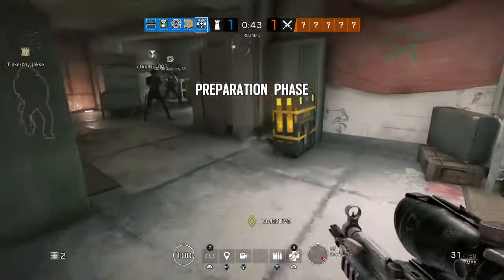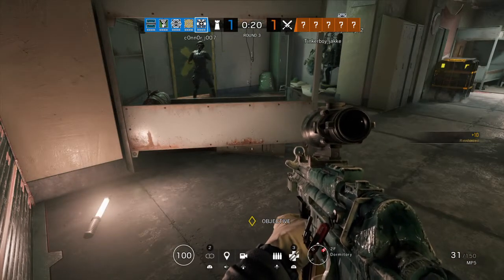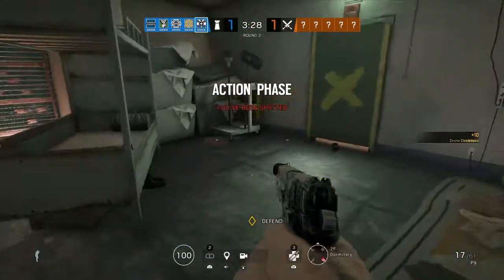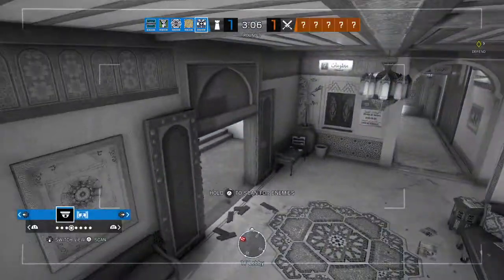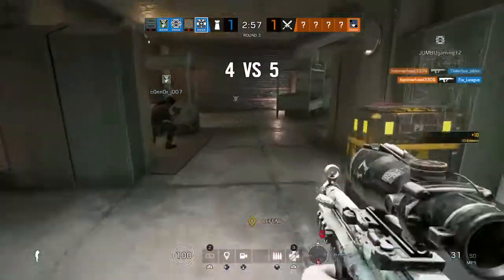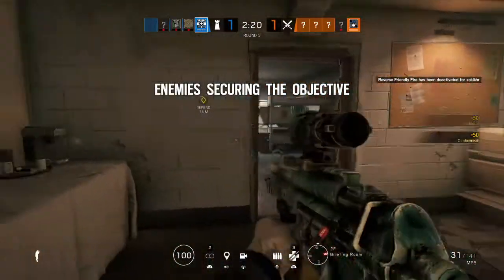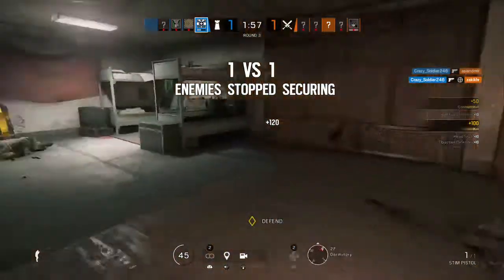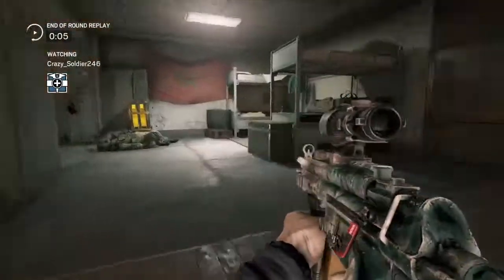Tom Clancy's Rainbow Six® Siege 1vs5 ace